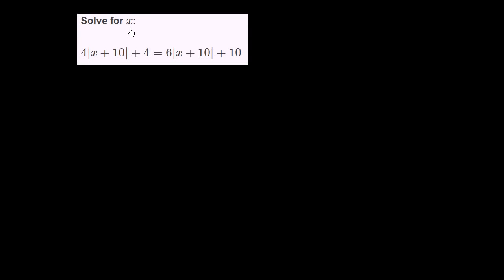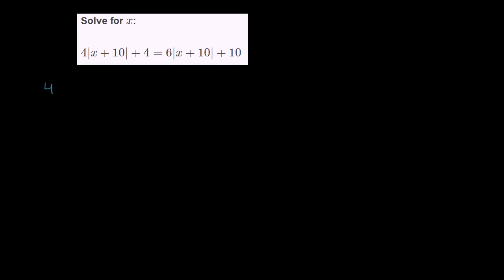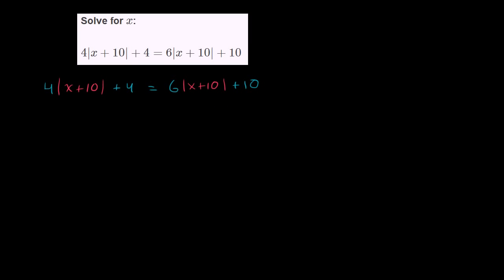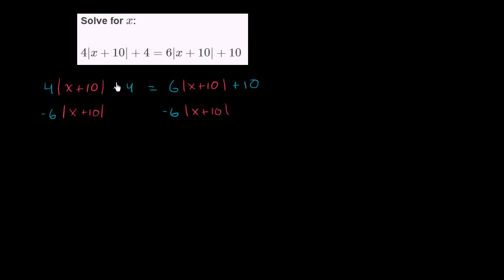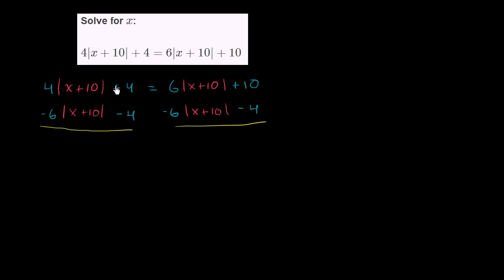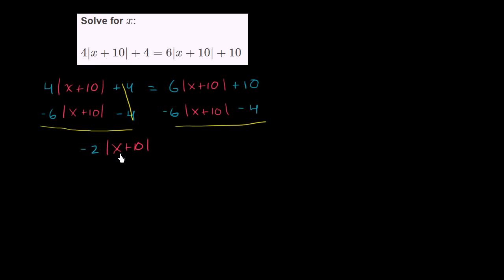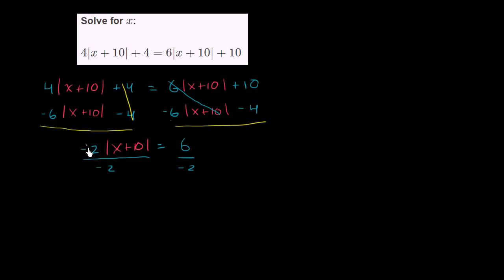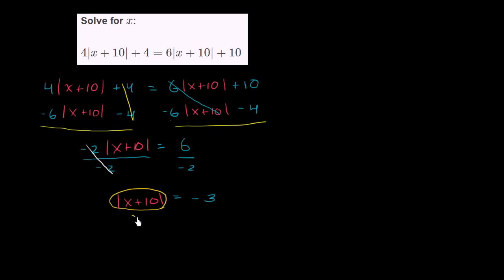Absolute value equation with no solution | Linear equations | Algebra I | Khan Academy